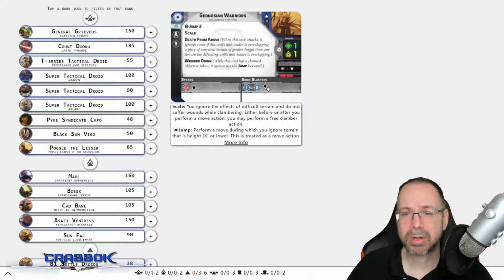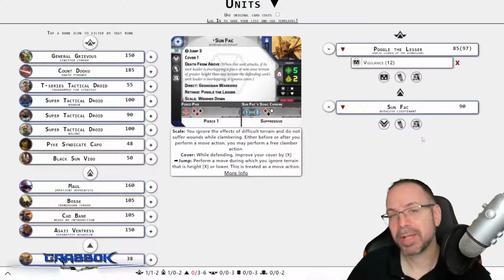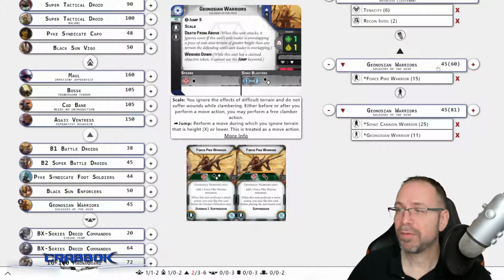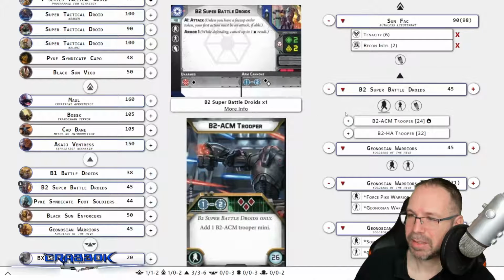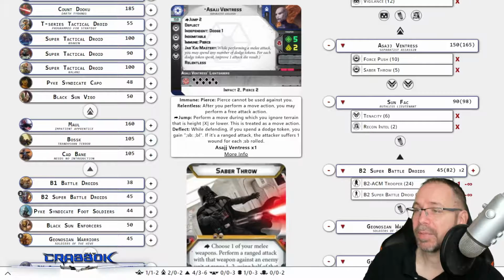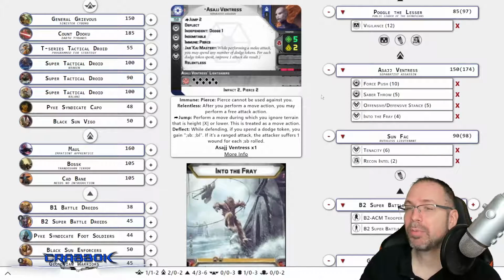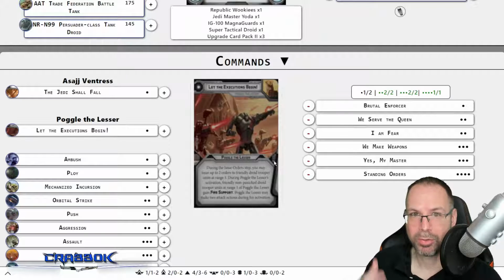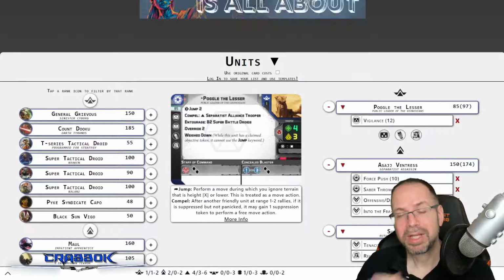Geonosian List-Build for Star Wars Legion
Building a Geonosian List for Star Wars Legion using a mixed forces approach!